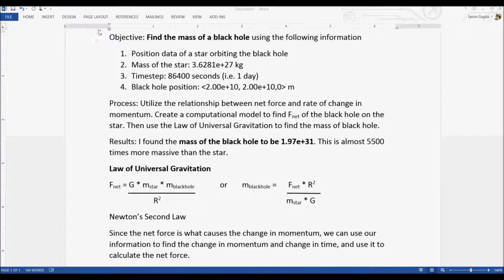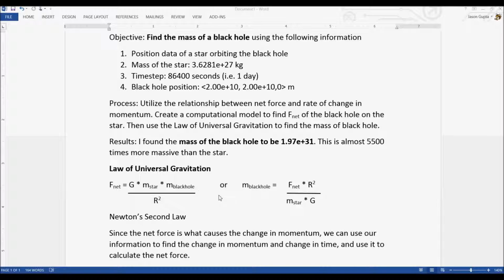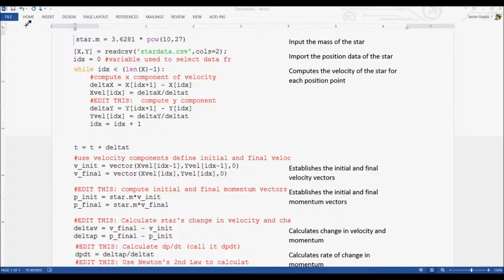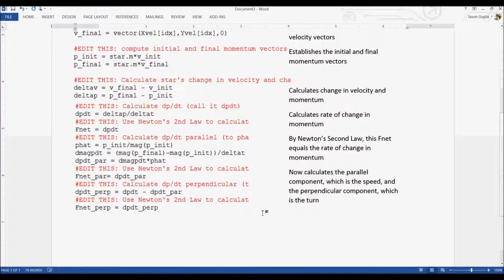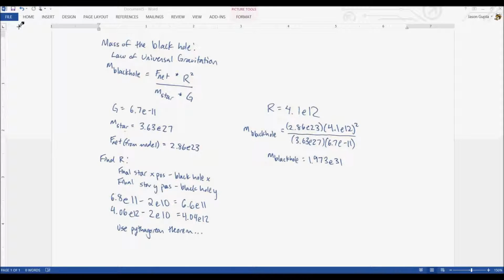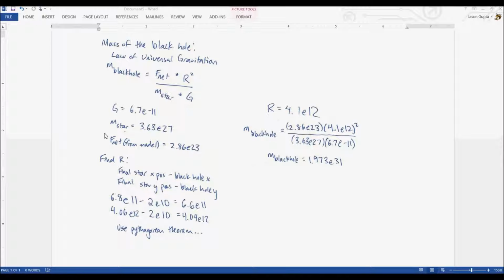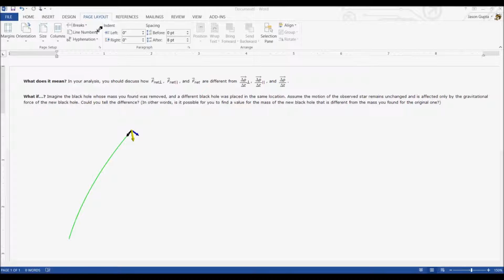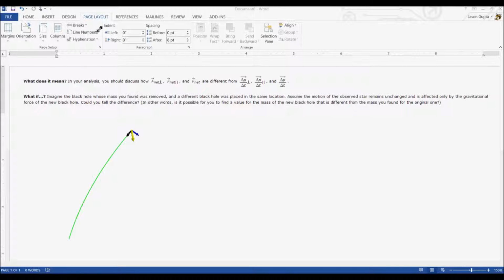Black Hole Lab 3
Jason Gupta, Physics I, Black Hole Lab 3.